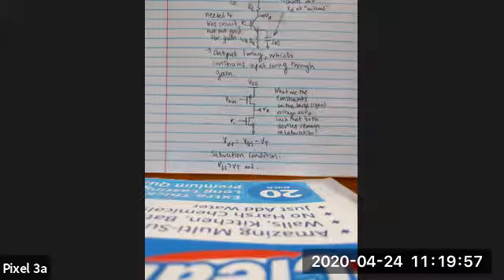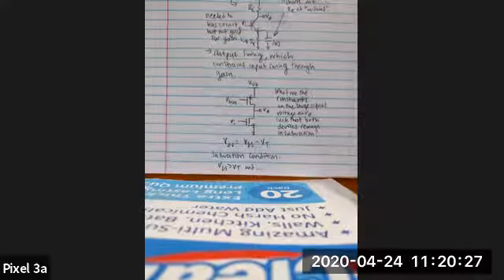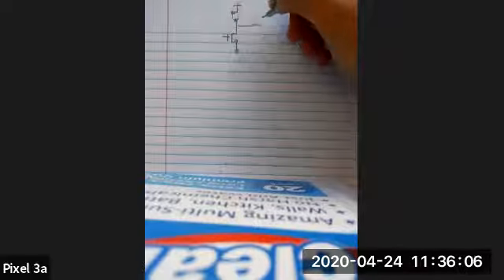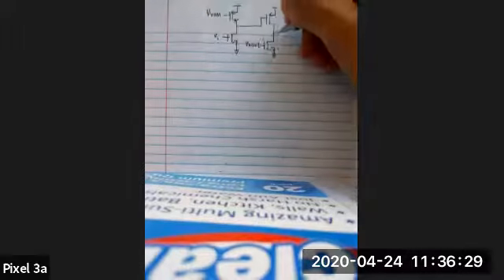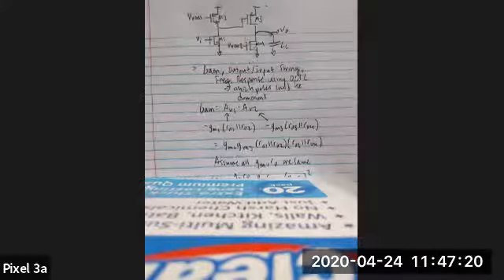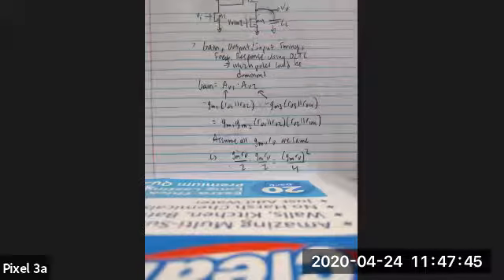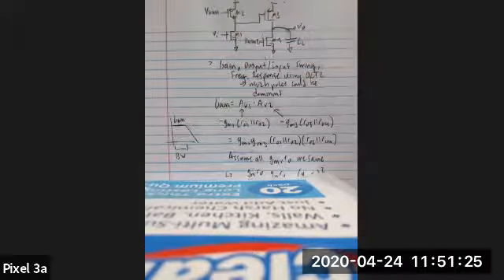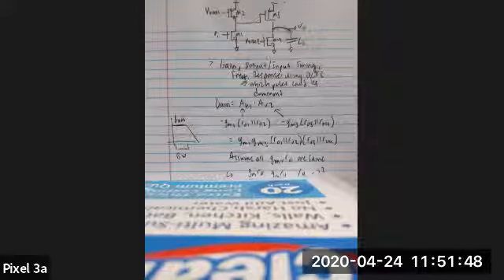April 24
Taught by Averal